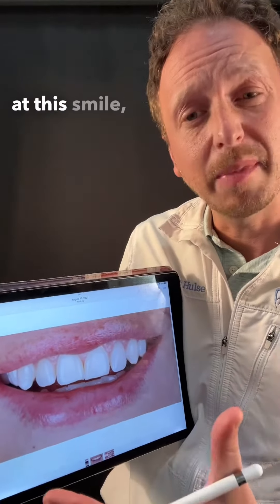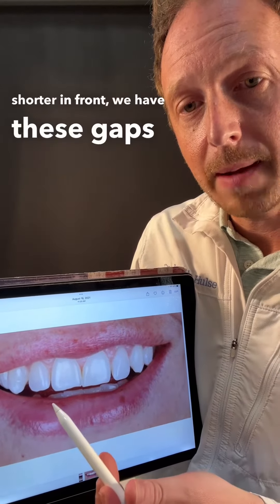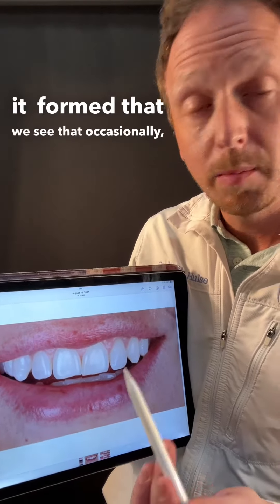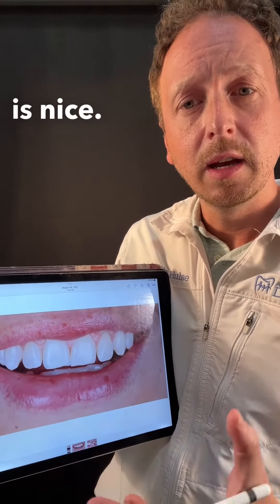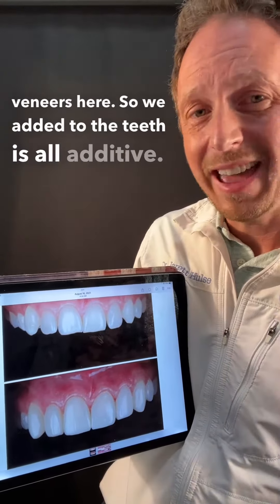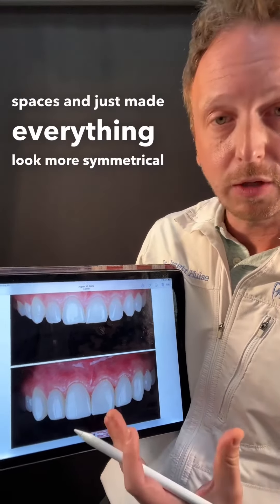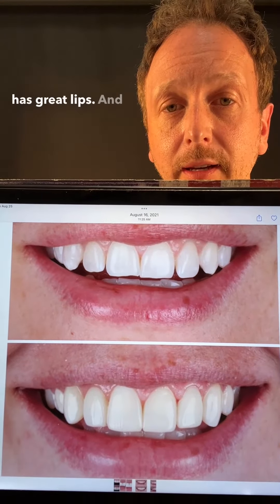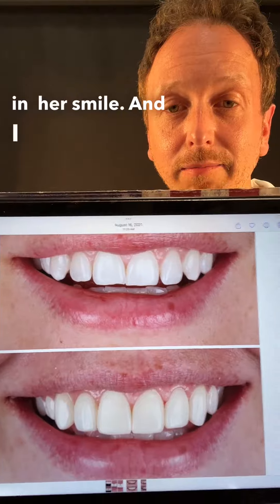Bioclear Composite Veneers Smile Makeover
You can search my YouTube channel for a more in-depth dive into differences between Bioclear Composite Veneers and Porcelain Veneers